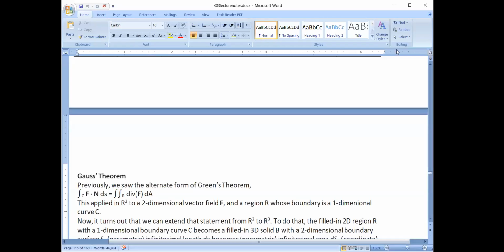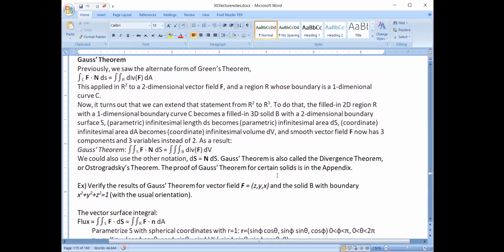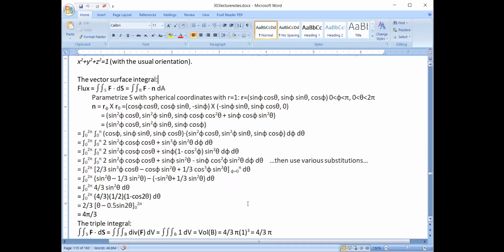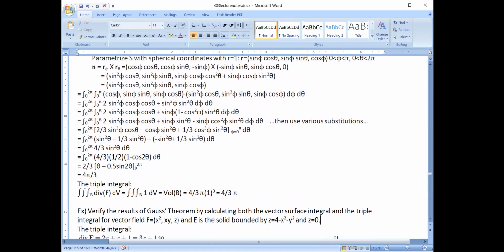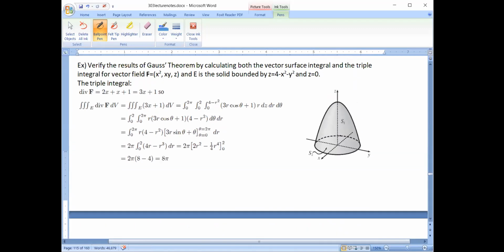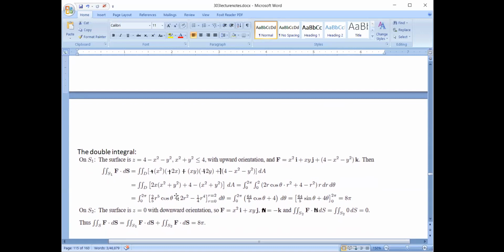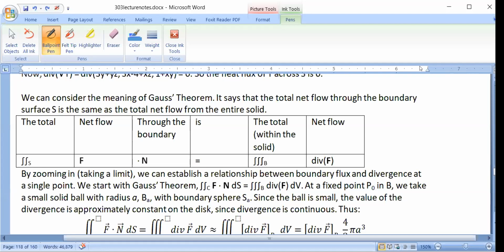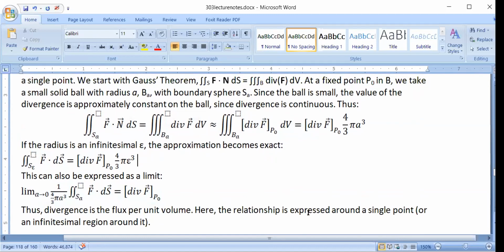Calculus 3 - Gauss' Theorem